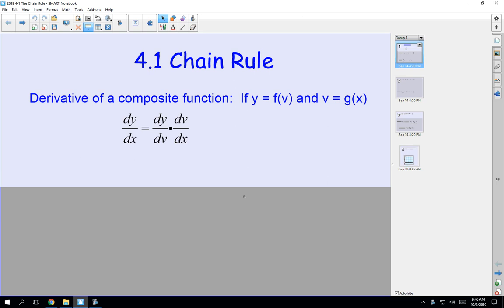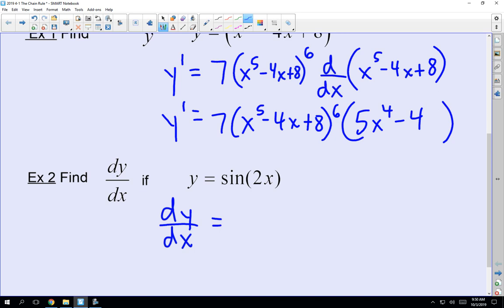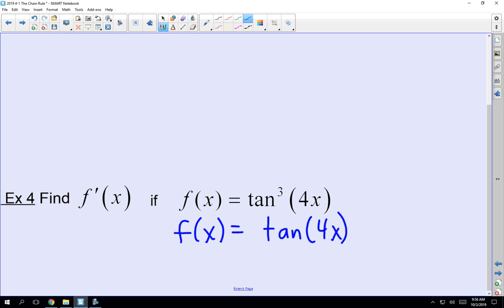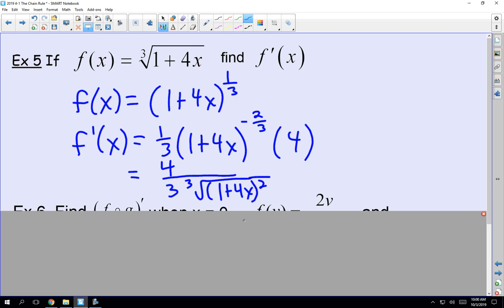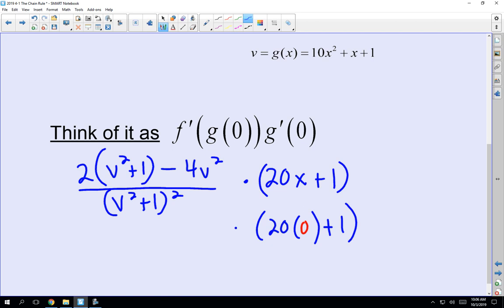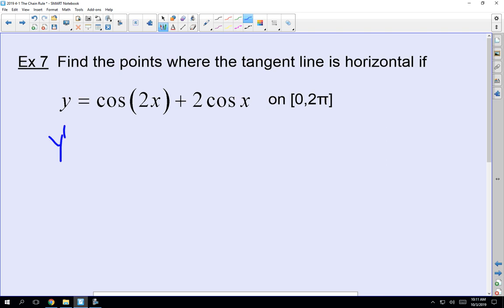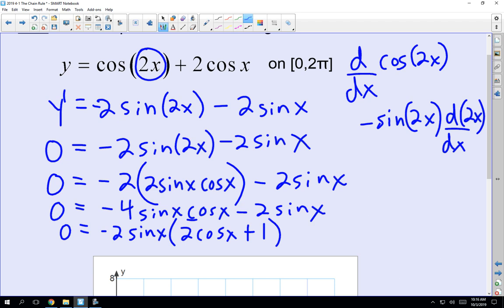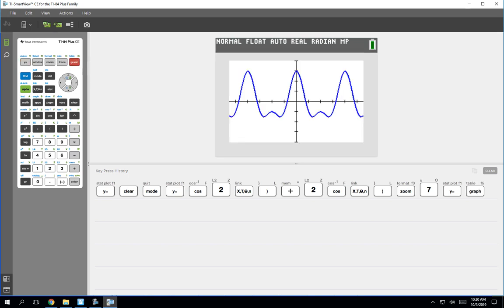4 1 Chain Rule